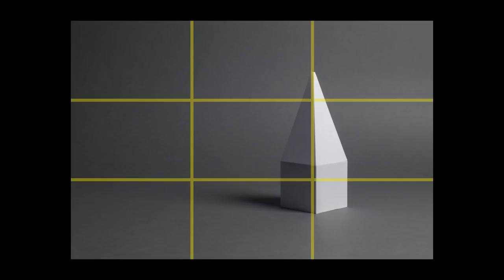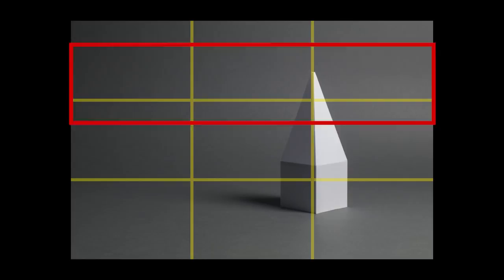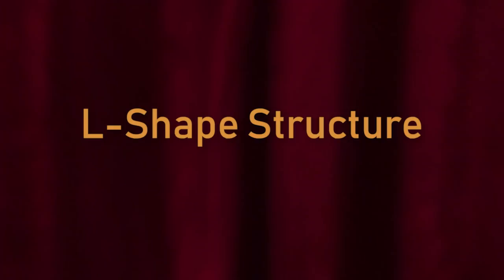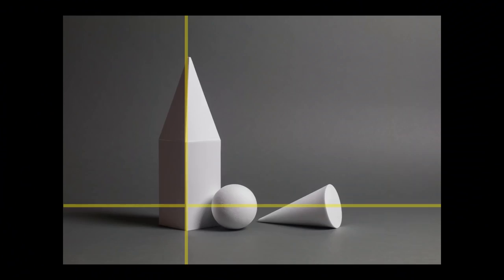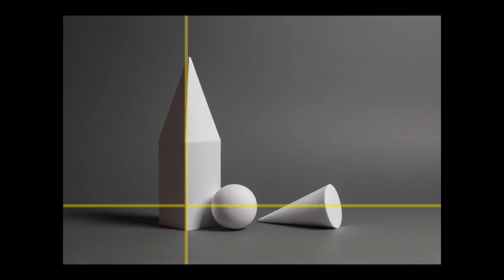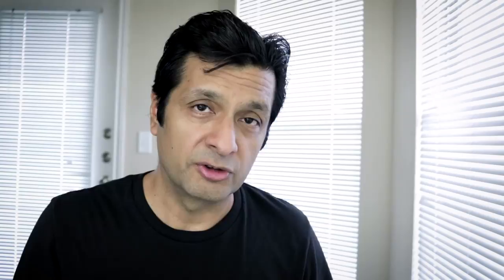STILL LIFE COMPOSITION TIPS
How to setup a still life composition.  Create visual interest by following these simple guidelines.  We'll discuss the Rule of Thirds, L-Shape structures, and other composition considerations.